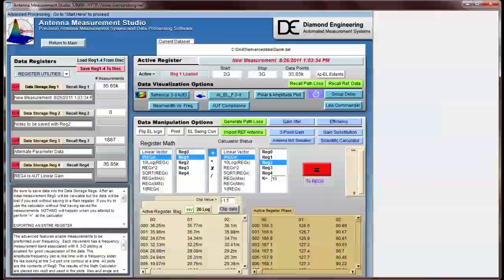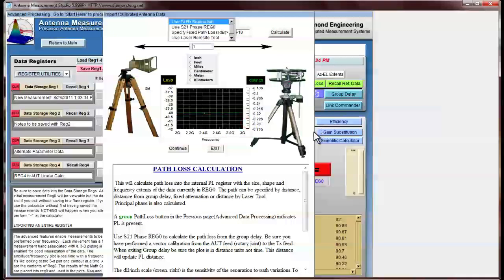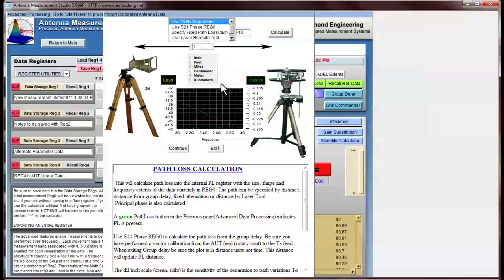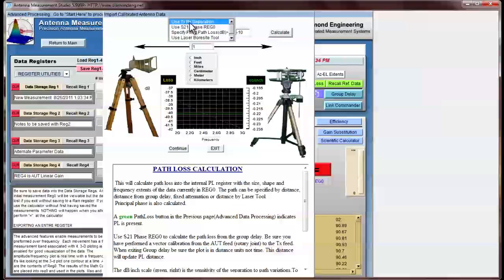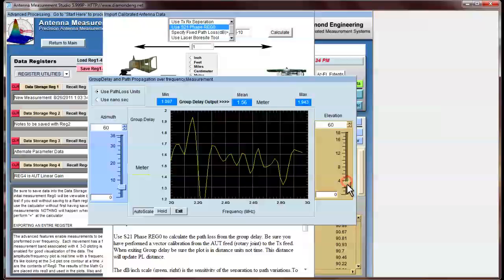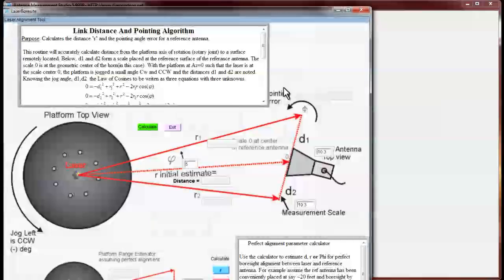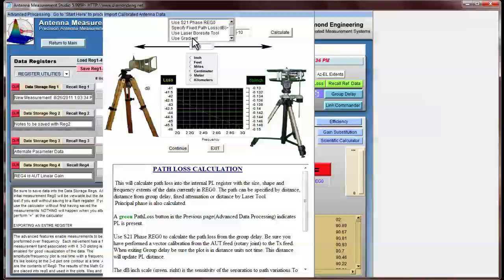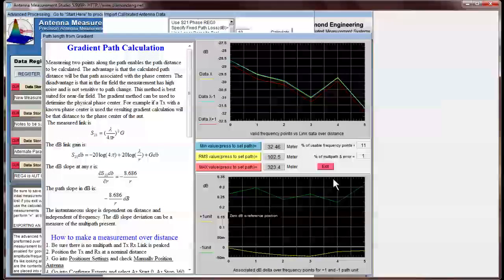DAMS Antenna Studio: Path Loss Module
Demonstration of the various path loss options offered within DAMS Antenna Studio's path loss module.